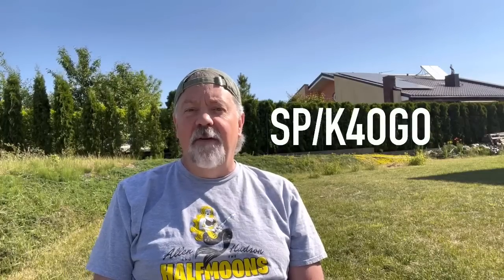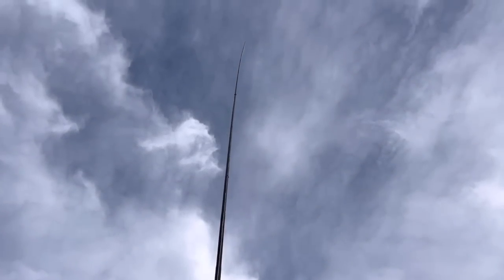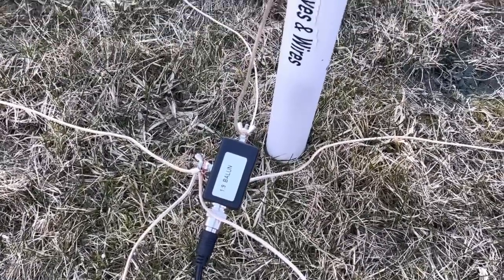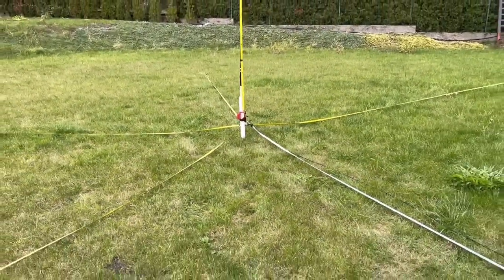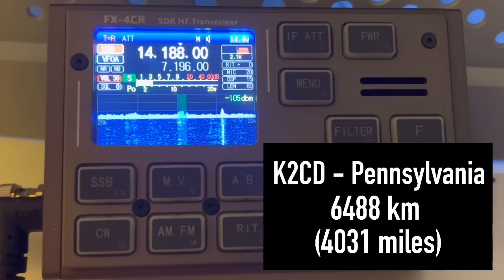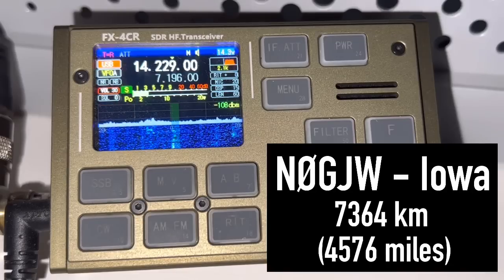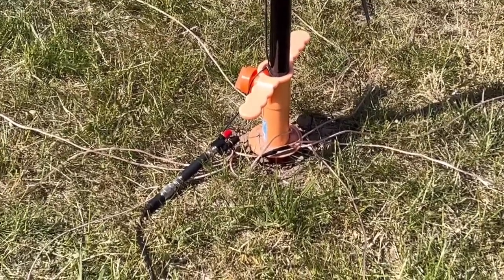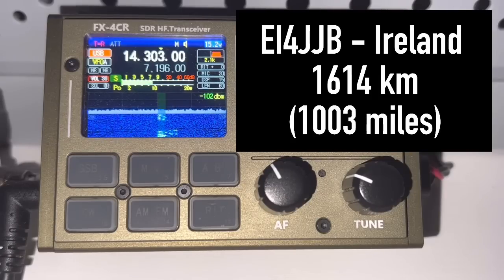Building Vertical Antennas for HF Ham Radio DX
Building and using a vertical antenna for great Ham Radio DX performance